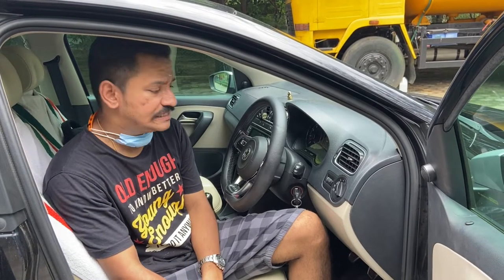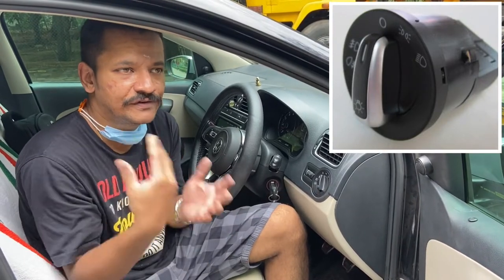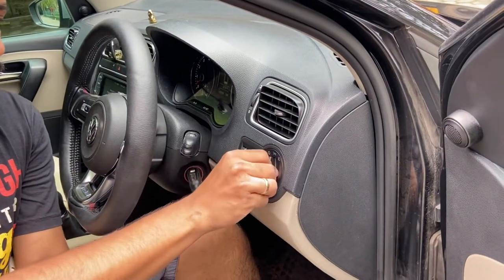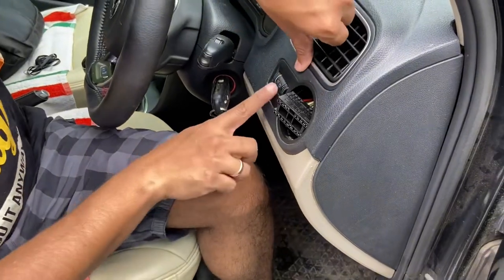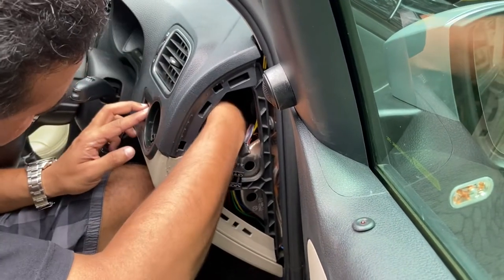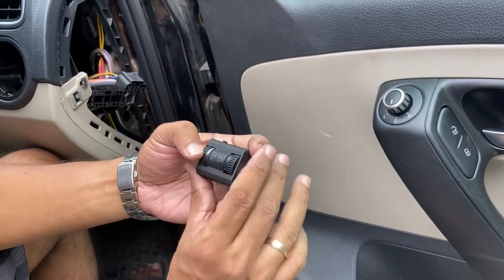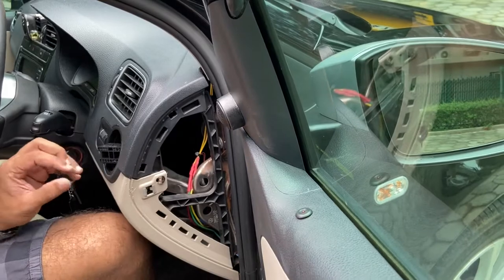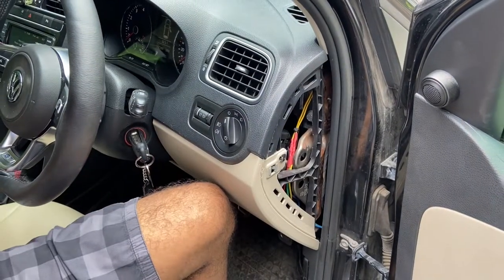Polo 6R - Replacing headlight switch and range controller unit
A quick video on how to remove the headlight switch and the beam level adjustment unit (also referred to as the range controller).

Very simple, requires no tools and takes about a couple of minutes tops! If you are planning to change the headlight switch to a unit with chrome/satin accents or even the Mk8 unit from Golf, check it out! :)